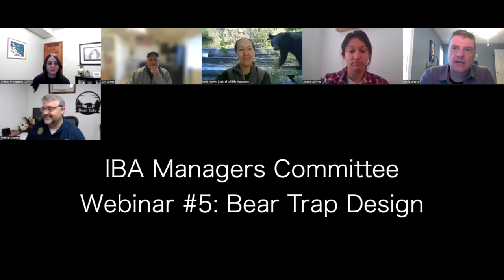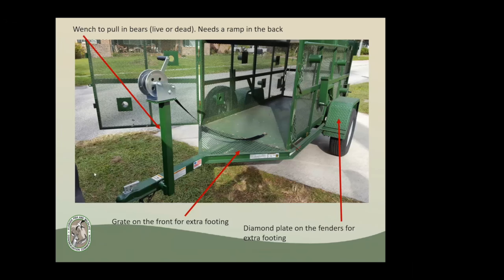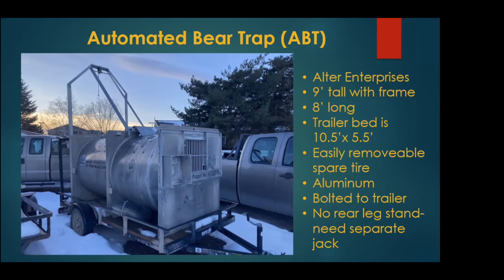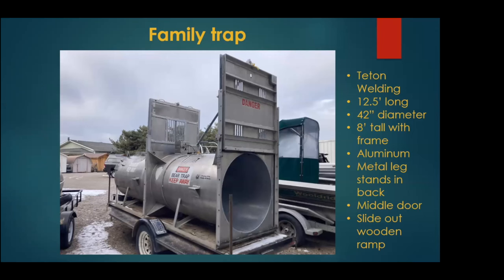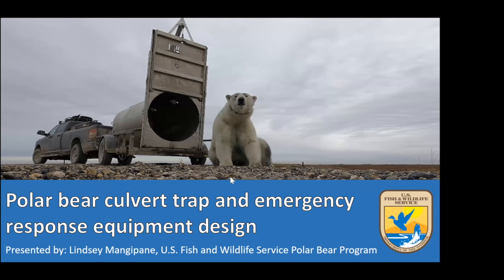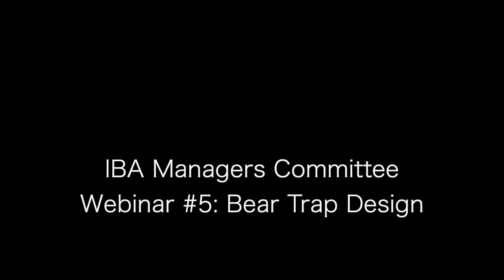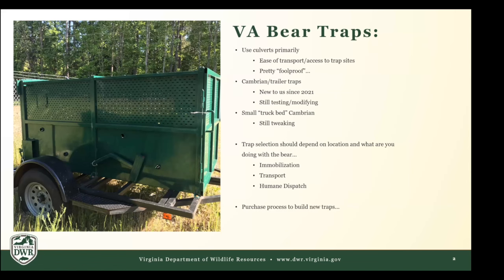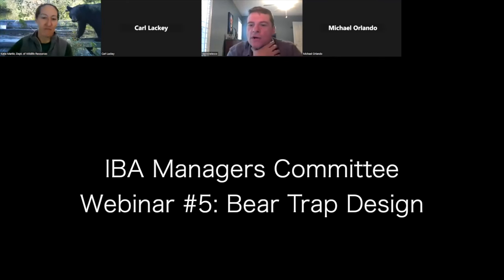IBA Managers Committee Webinar #5 - Bear Trap Design: a Manager's Perspective from the Field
IBA Managers Committee Webinar #5
Title: Bear Trap Design
Panel of presenters: Michael Orlando (Florida Fish and Wildlife Conservation Commission), Justine Vallieres (Montana Fish, Wildlife & Parks), Lindsey Mangipane, U.S. Fish and Wildlife Service), and Katie Martin (Virginia Department of Wildlife Resources).

The Management Committee works closely with IBA Council to develop programs and resources for managers. Management Committee Co-Chairs are Carl Lackey (Game Biologist, Nevada Department of Wildlife) and David Telesco (Bear Management Program Coordinator, Florida Fish and Wildlife Conservation Commission). If you are interested in finding out more about the IBA management committee see: